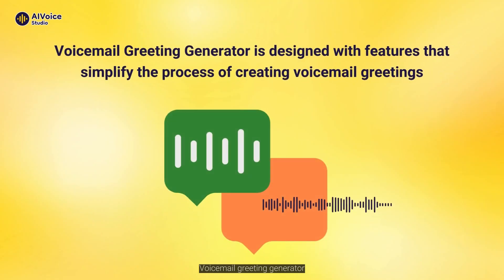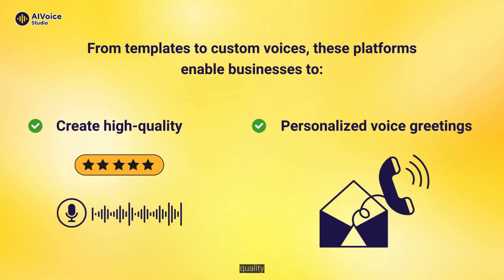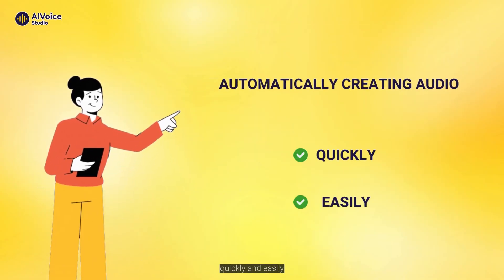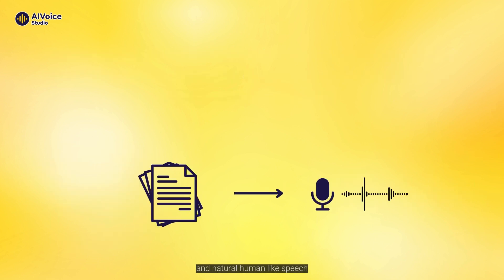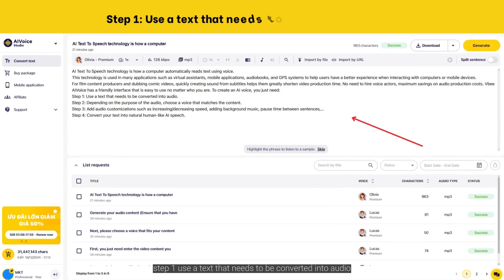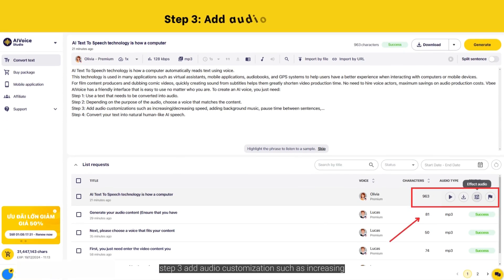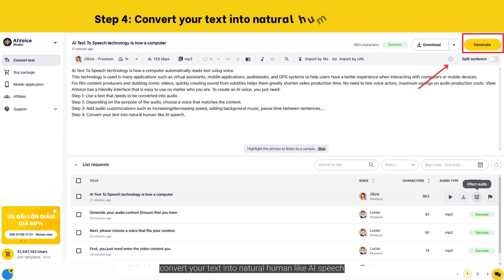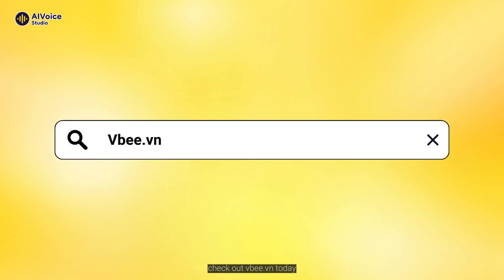Voicemail Greeting Generator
The Voicemail Greeting Generator is equipped with functionalities that streamline the creation of voicemail greetings. Offering both templates and custom voice options, these platforms empower businesses to produce personalized, high-quality voice greetings within seconds to minutes. Vbee's Voicemail Greeting Generator stands out as an innovative tool that employs cutting-edge technologies to transform text into authentic and natural-sounding human speech.

Vbee AI Voice Solutions is an ecosystem of AI-powered voice solutions and services developed by Vbee.,JSC.